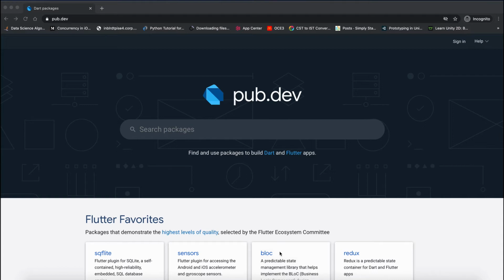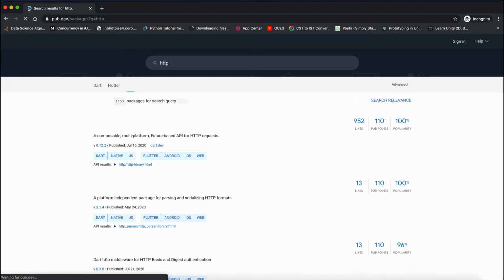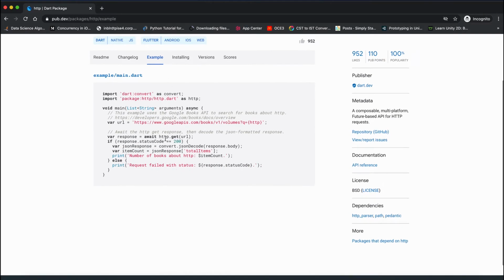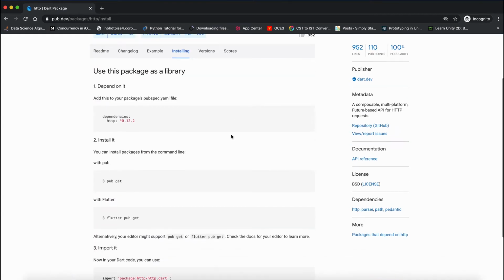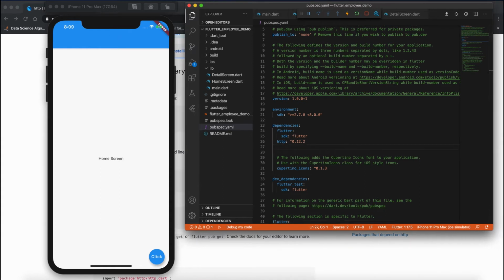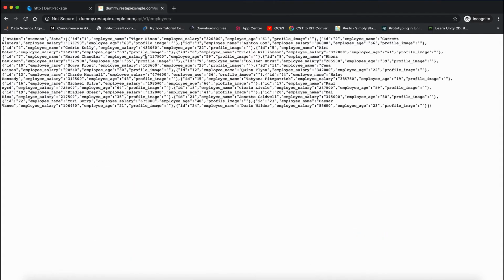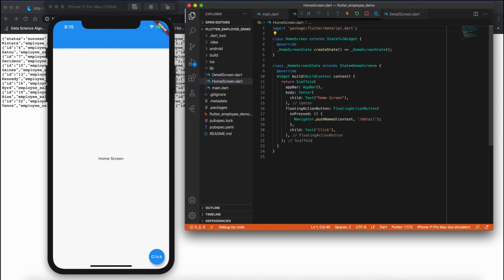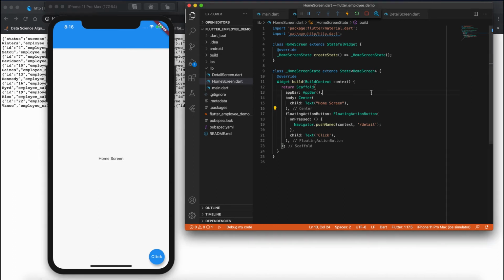Flutter Tutorial for Beginners #18 - Flutter Packages and Fetching JSON Data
Hi Friends

In this video we discussed about flutter packages and fetching json data using http